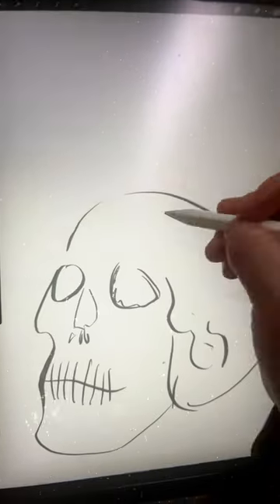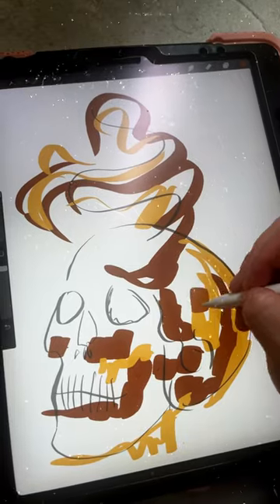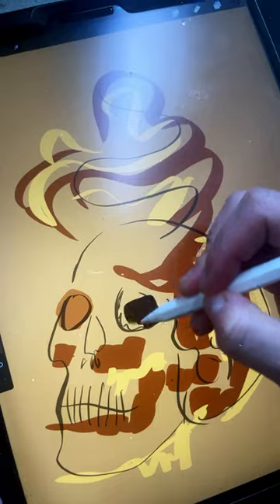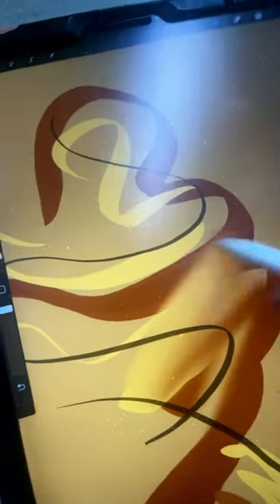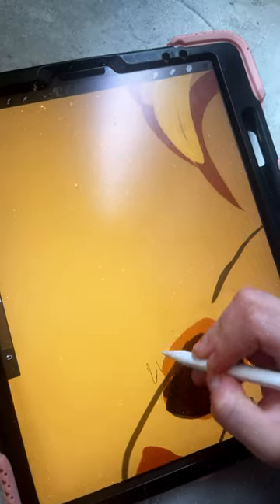Always awkward when this happens 😅 🐝